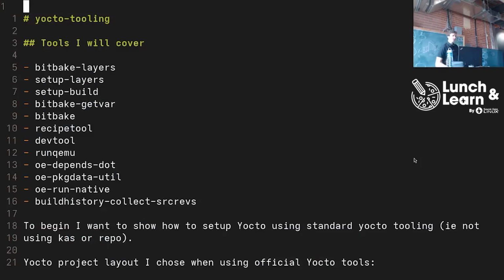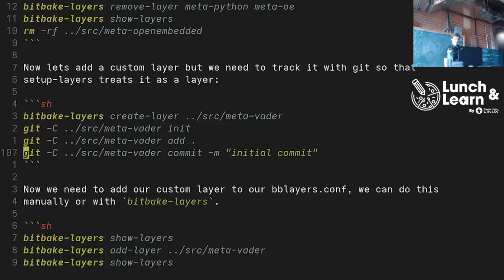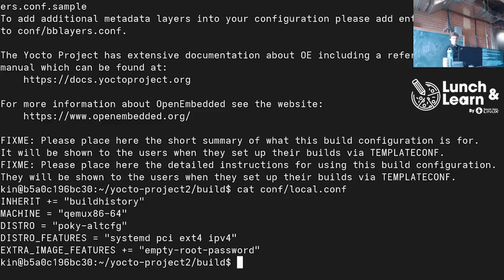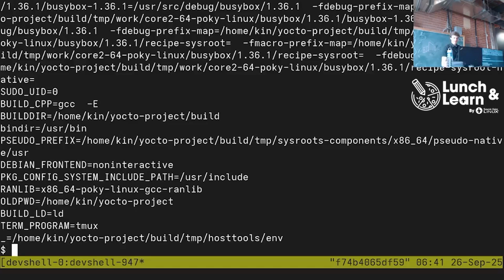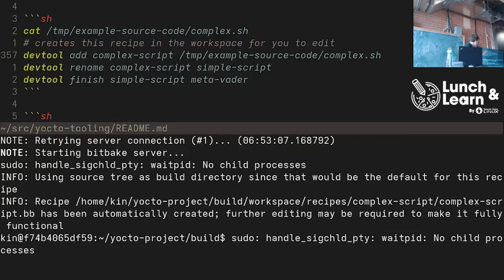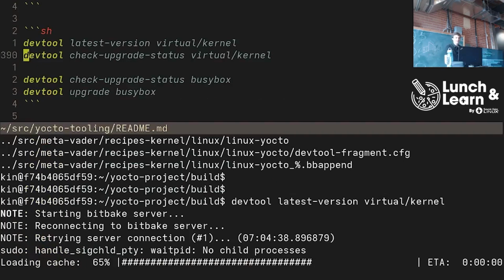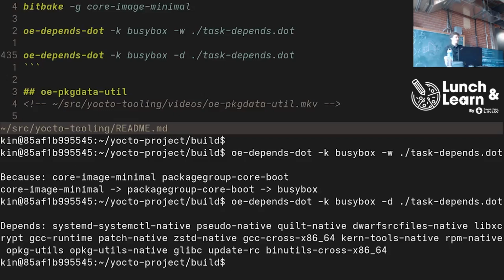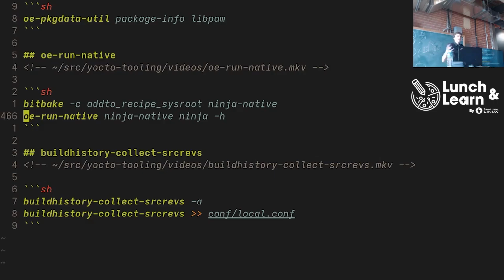Yocto and BitBake Tooling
In this talk Anakin covers how to setup a project, automate common Yocto tasks, patch the Linux kernel, and debug the Linux kernel using official Yocto tools and scripts.

The notes and demo videos used in the talk can be found